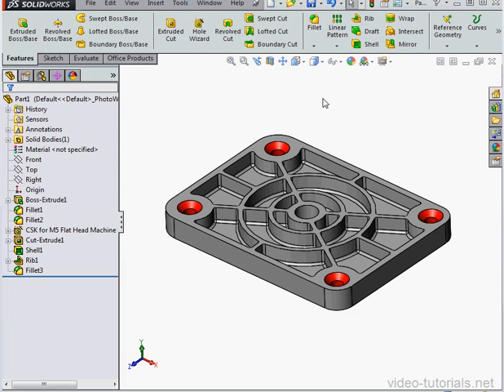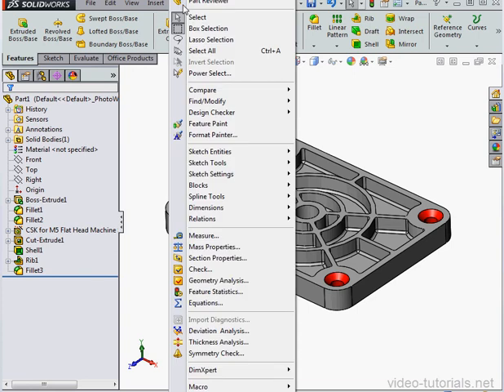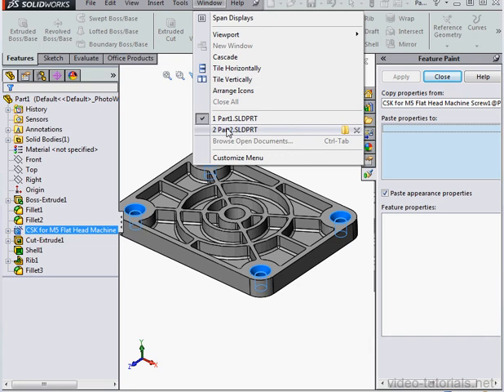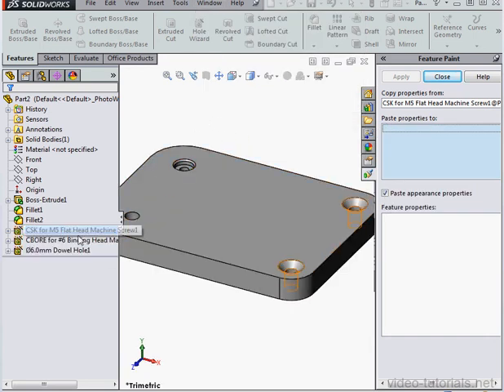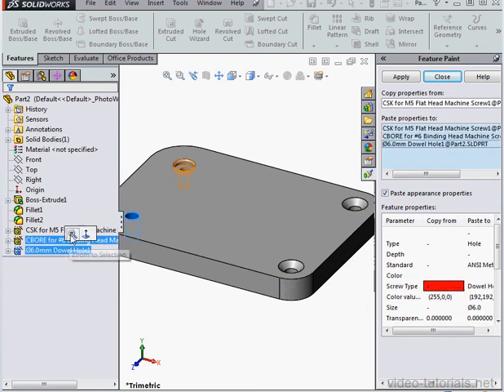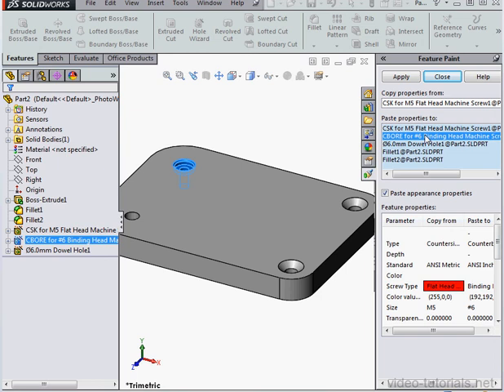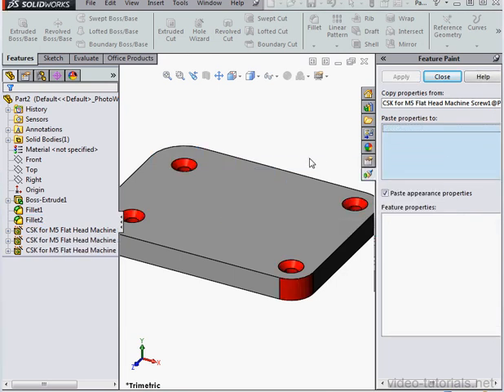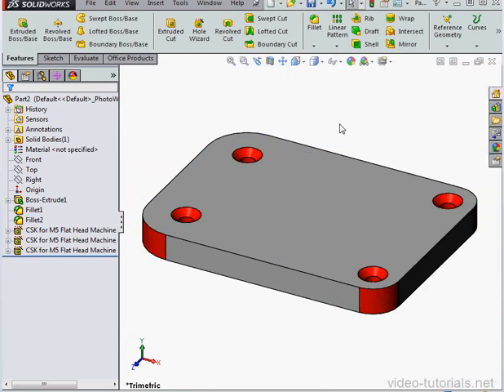14 SOLIDWORKS Tutorials | Uilities: Feature Paint 2